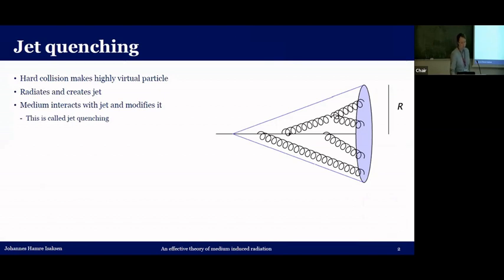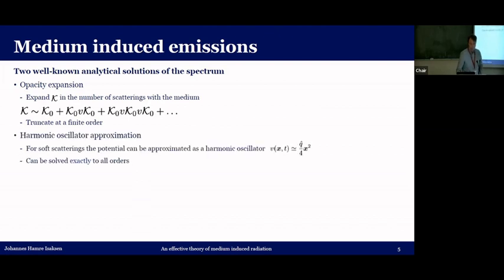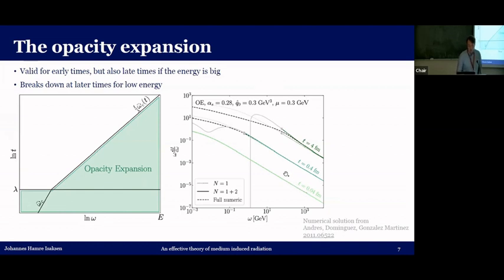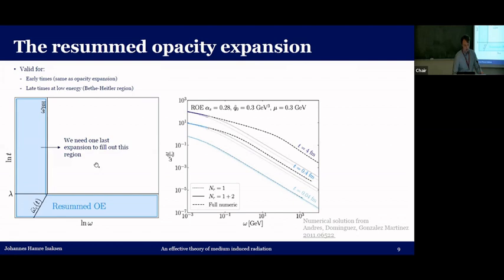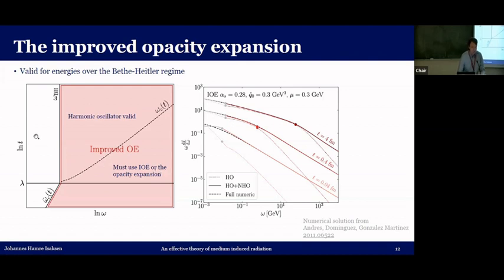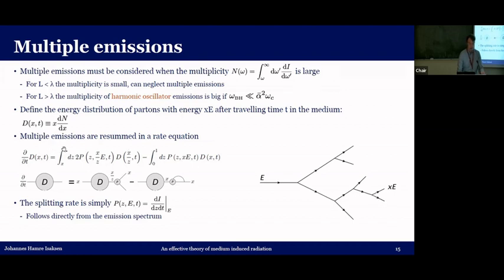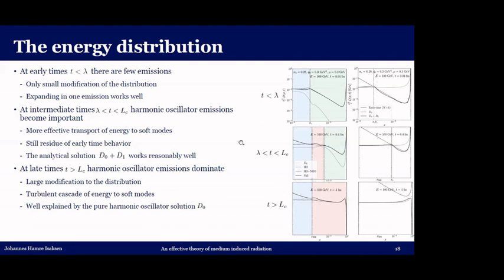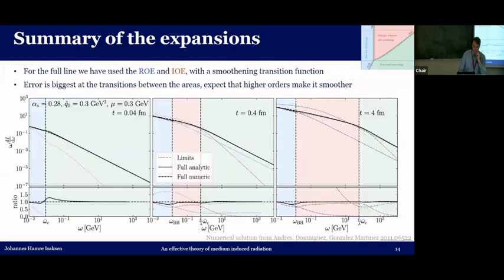Johannes Isaksen | Effective theory for resummation of medium-induced emissions | Jun 13